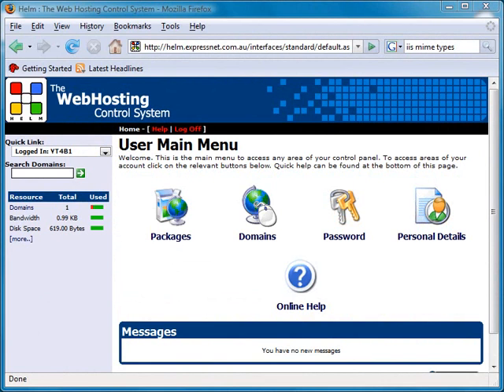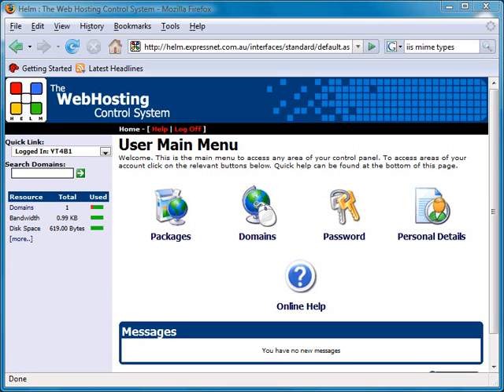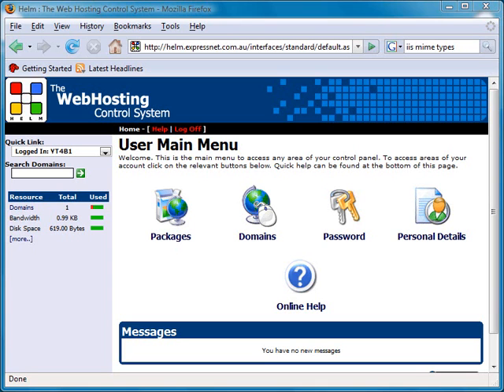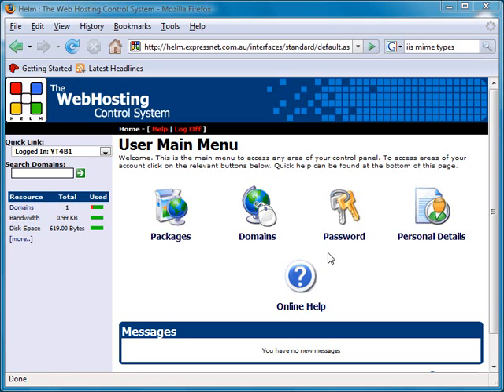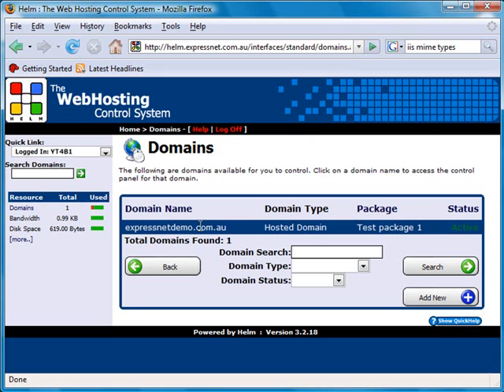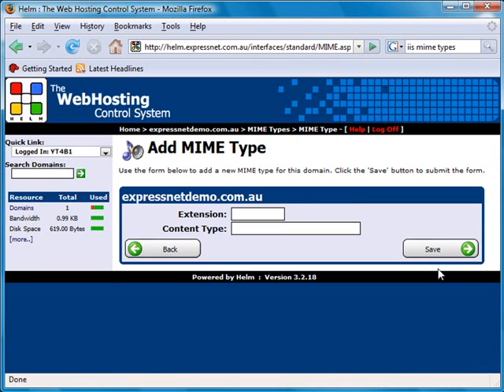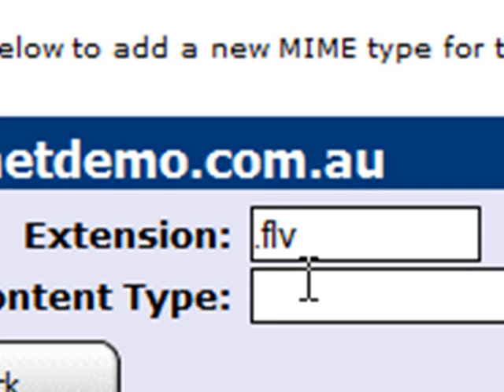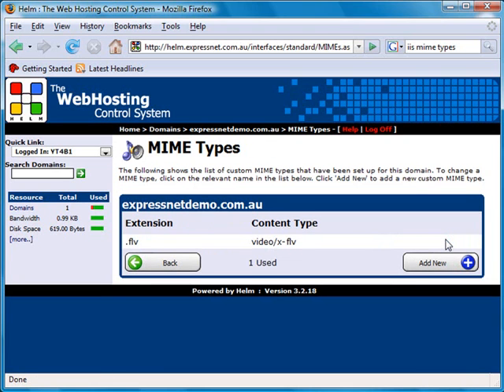Adding a custom MIME type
This video shows you how to add a custom MIME type to any Expressnet web hosting package